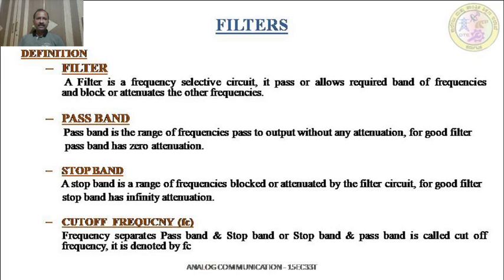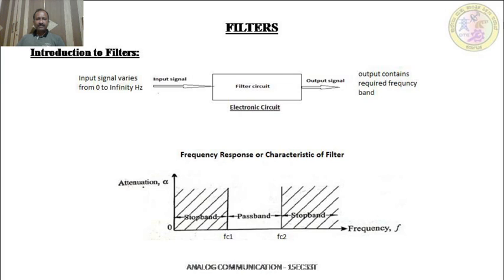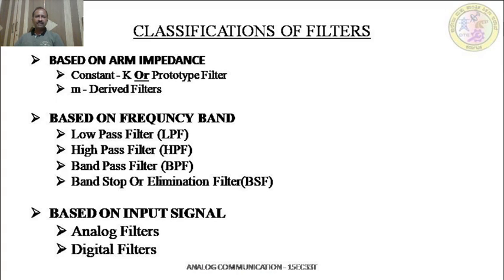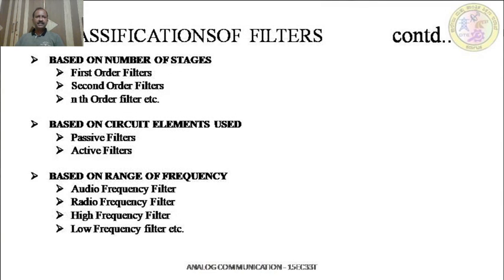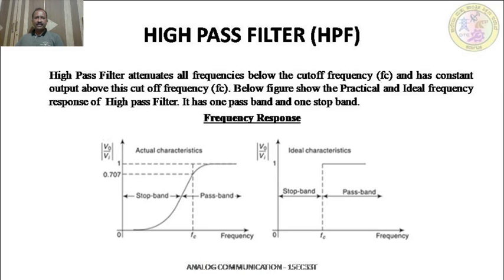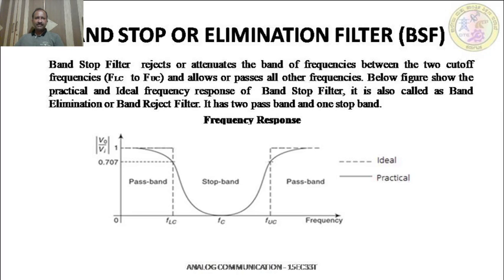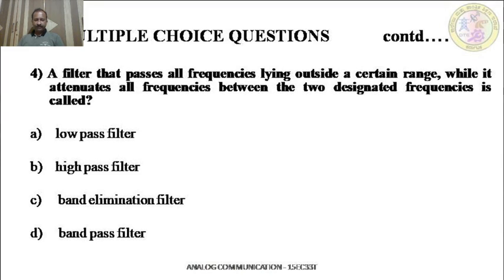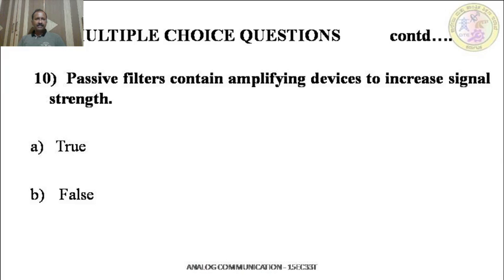EC 15EC33T U2 S6 VI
ANALOG COMMUNICATIONS
UNIT 2(RESONANCE,FILTERS & ATTENUATORS)
SESSION 6